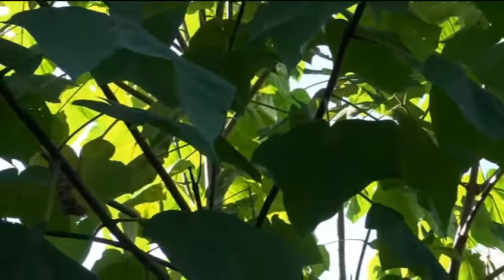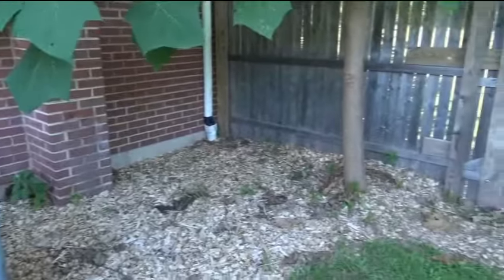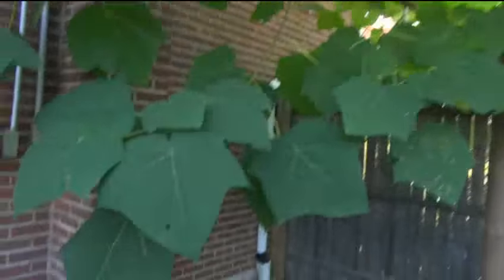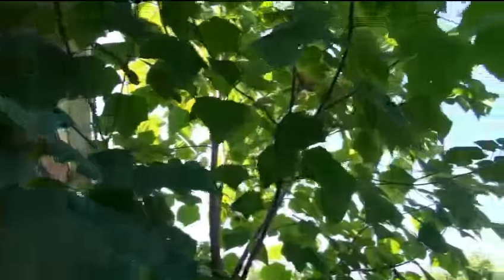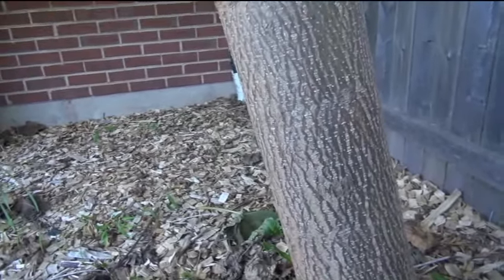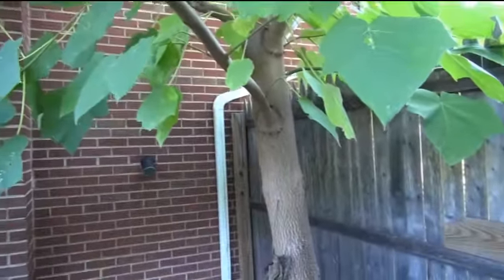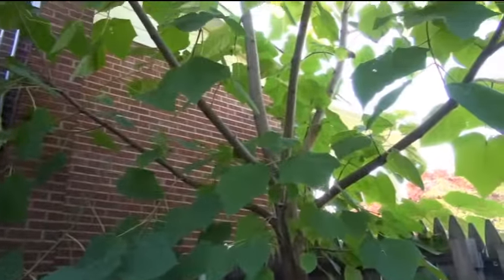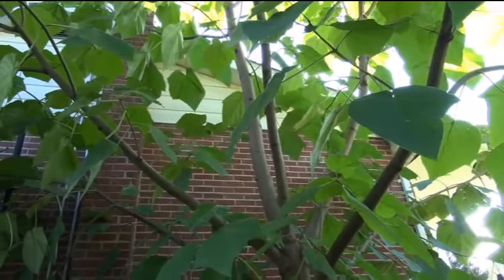Royal Empress Tree | Paulownia tomentosa | Fastest Growing Tree In The World!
Today i am showing the worlds fastest growing tree in the world!! this tree is called the Royal Empress Tree, Paulownia, tomentosa. This Paulownia tomentosa tree is about 3 years old and its taller then my house! The Empress Tree can be cut down to the ground and can grow this tall again in one year! The leaves can get almost twice the size of a car wheel! i will show the tree in full bloom in spring an link this YouTube video to it when that time comes!

⟹ AquaSprouts Garden

Paulownia tomentosa (common names princesstree, foxglove-tree, empress tree or kiri) is a deciduous tree in the family Paulowniaceae, native to central and western China. Paulownia tomentosa is an extremely fast-growing tree, and is a persistent exotic invasive in North America. The generic name Paulownia honors Anna Pavlovna of Russia. The specific epithet tomentosa is a Latin word meaning ‘covered in hairs’.

Description
Flowers and young leaves
This tree grows 10–25 m (33–82 ft) tall, with large heart-shaped to five-lobed leaves 15–40 cm (6–16 in) across, arranged in opposite pairs on the stem. On young growth, the leaves may be in whorls of three and be much bigger than the leaves on more mature growth. The leaves can be mistaken for those of the catalpa. The very fragrant flowers are produced before the leaves in early spring, on panicles 10–30 cm long, with a tubular purple corolla 4–6 cm long resembling a foxglove flower. The fruit is a dry egg-shaped capsule 3–4 cm long, containing numerous tiny seeds. The seeds are winged and disperse by wind and water. Pollarded trees do not produce flowers, as these only form on mature wood.

Paulownia tomentosa can survive wildfire because the roots can regenerate new, very fast-growing stems. It is tolerant of pollution and it is not fussy about soil type. For this reason it functions ecologically as a pioneer plant. Its nitrogen-rich leaves provide good fodder and its roots prevent soil erosion. Eventually, Paulownia is succeeded by taller trees that shade it. It cannot thrive in the shade of other trees.